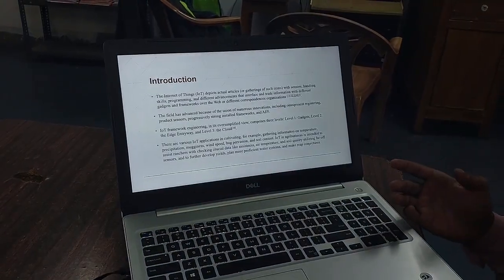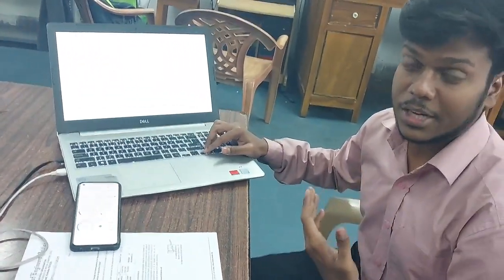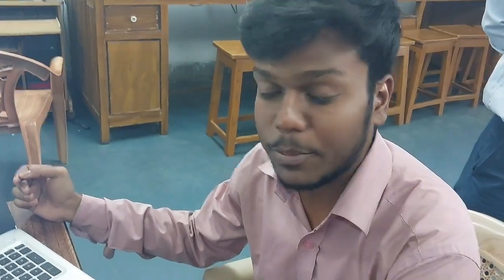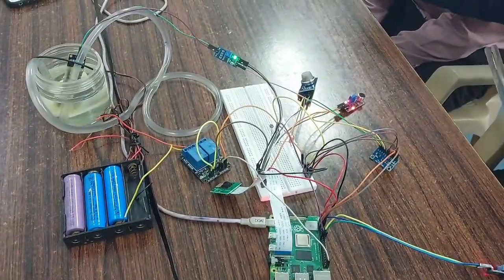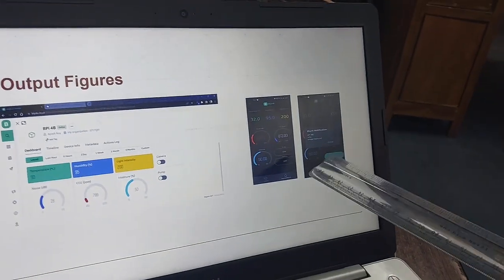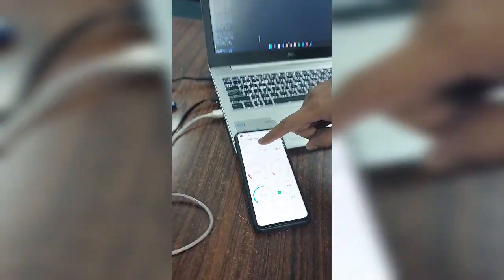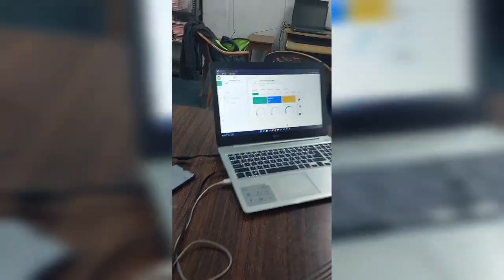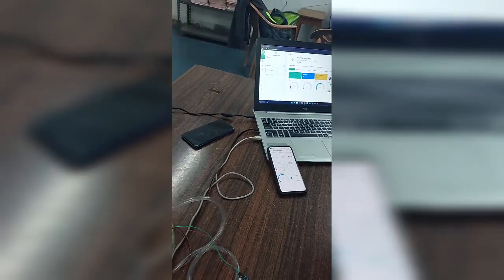IoT based Smart Agriculture